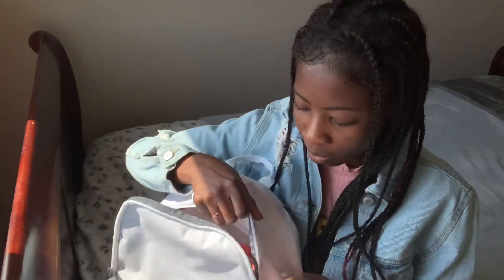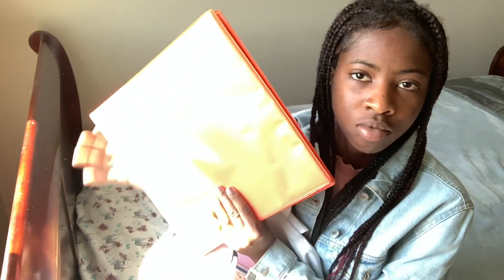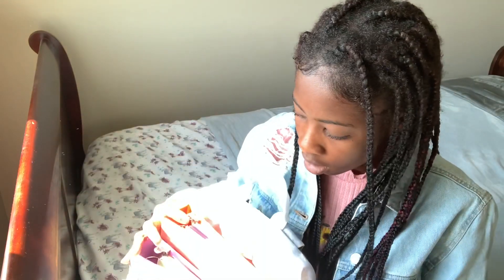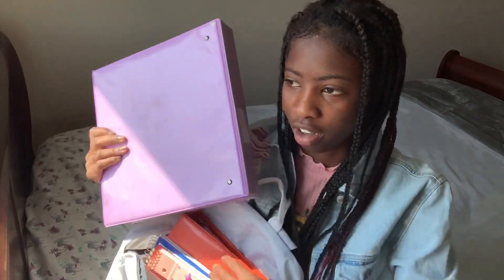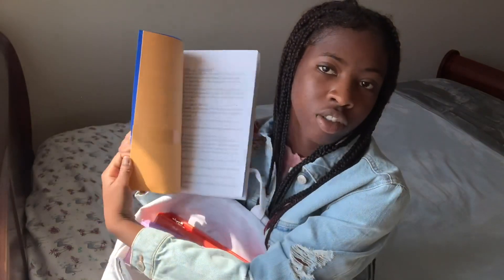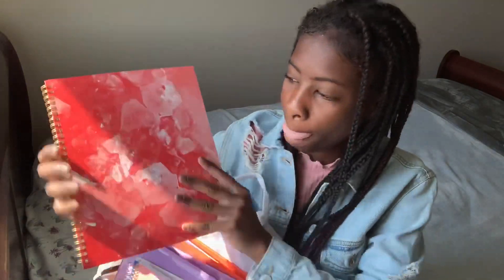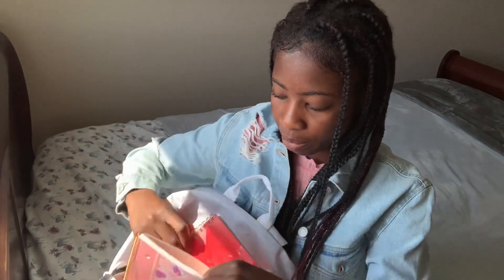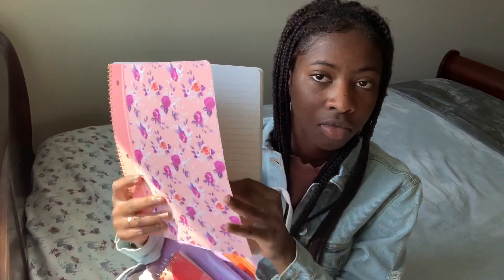what's in my backpack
♕ frequently asked questions
zodiac sign? virgo
what’s my favourite colour? blue
what i film with? canon g7x mark ii | iphone 12 pro max